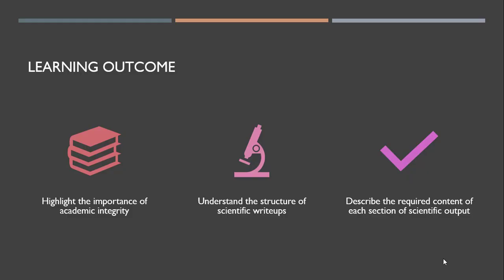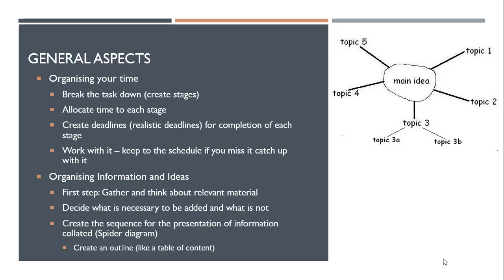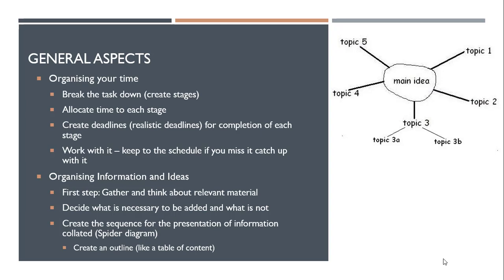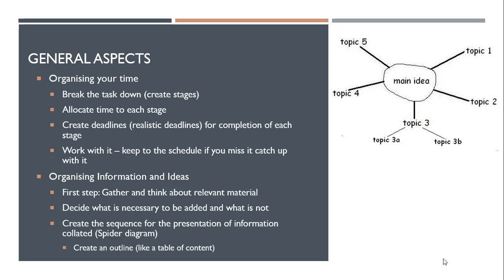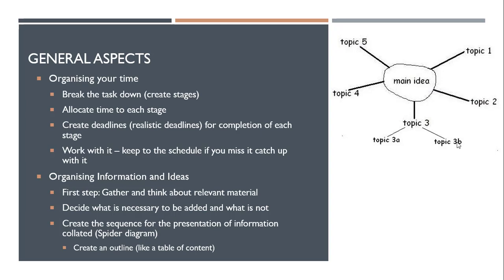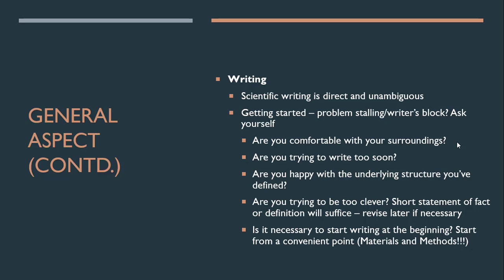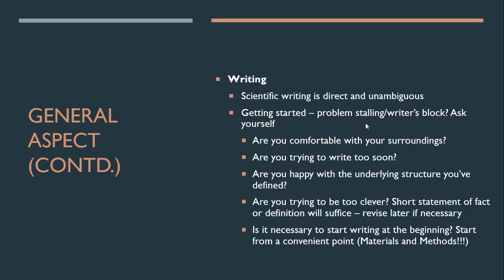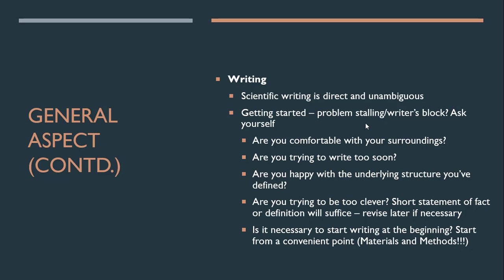Academic and Scientific Writing: General Aspects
This video presentation covers the general aspects of scientific writing